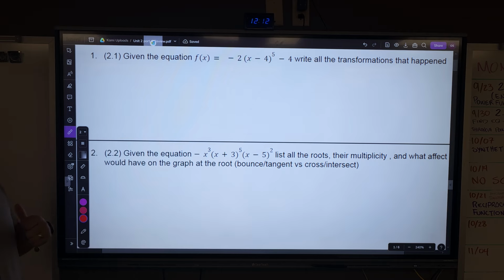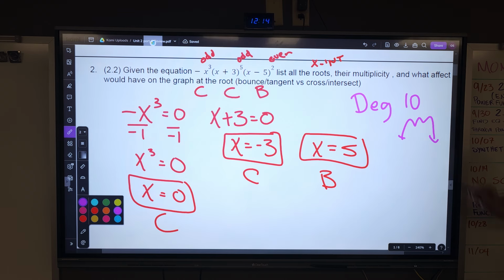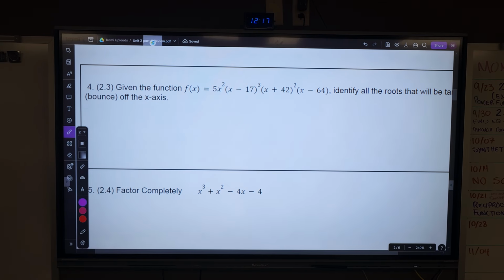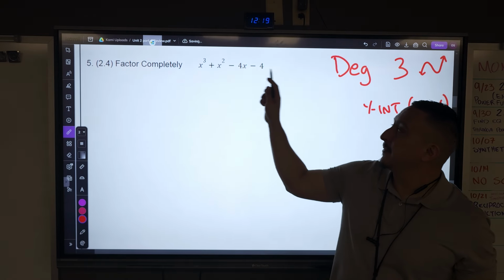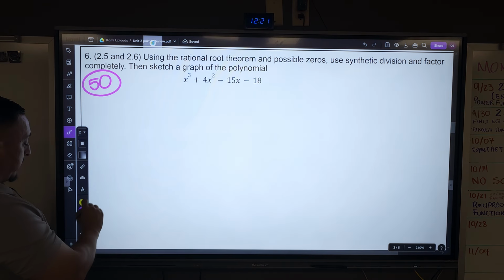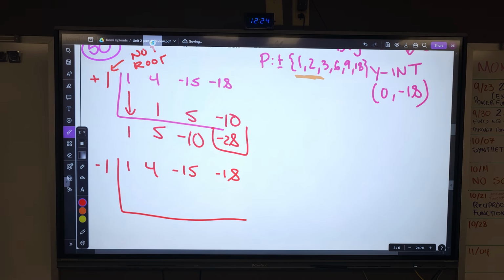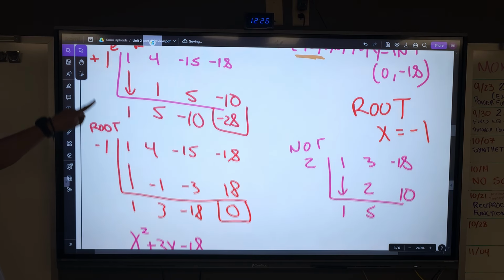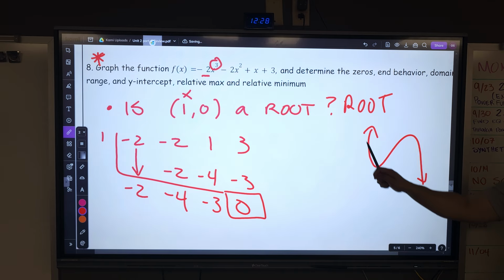Review 1 - Unit 2A Video KEY